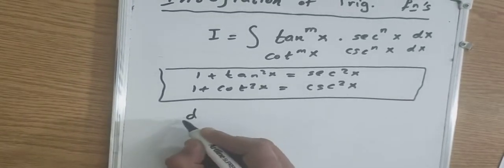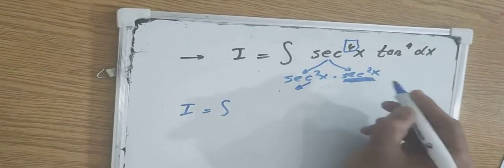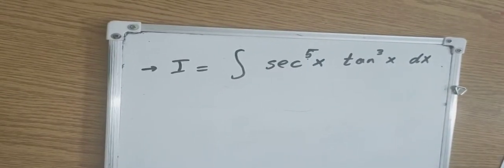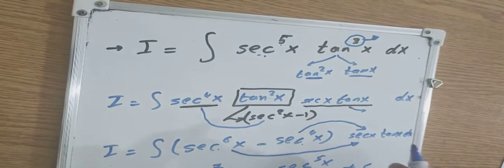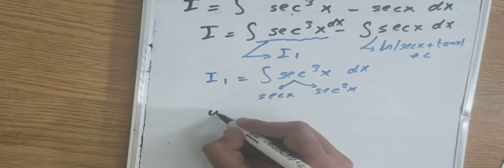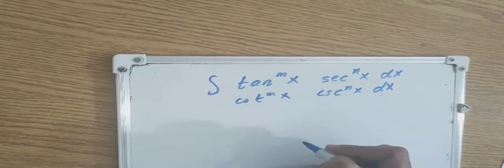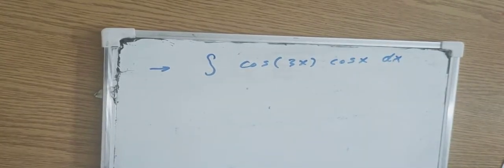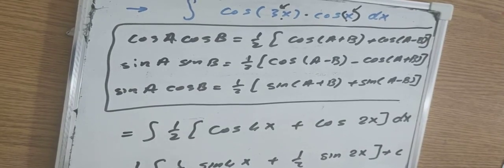Integration of Trigonometric Function Part2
The integration of the product of tan and sec with powers